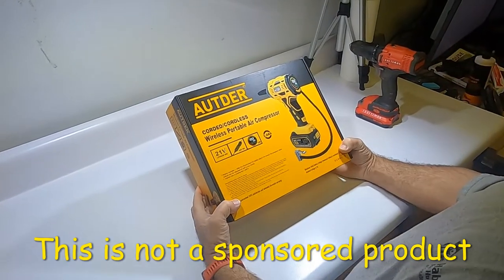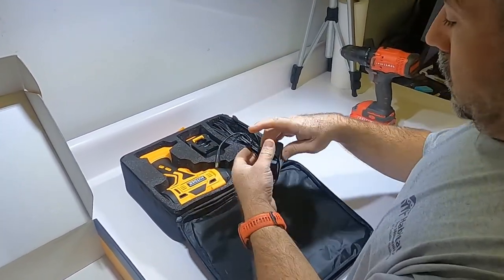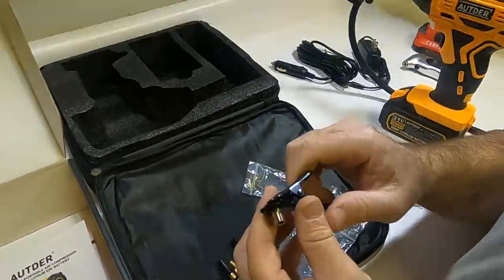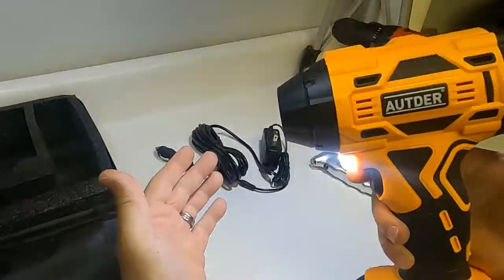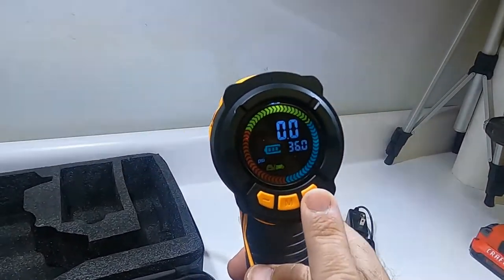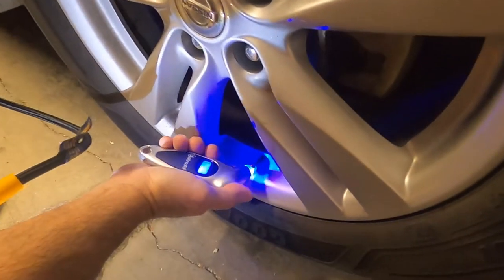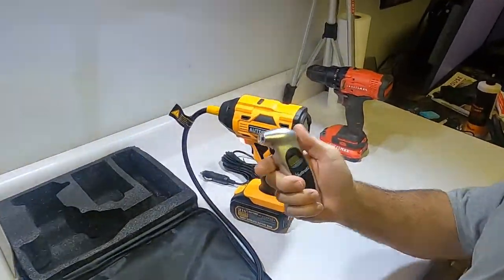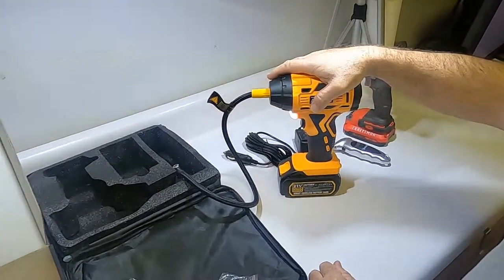Wireless Portable Air Compressor Review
Pressure gauge is a couple PSI different than what another pressure gauge says. I like the lightweight design. It's compact and very easy to use. LED light is bright. I like that you can use the battery as a cellphone charger.

I gave it 4 out of 5 stars